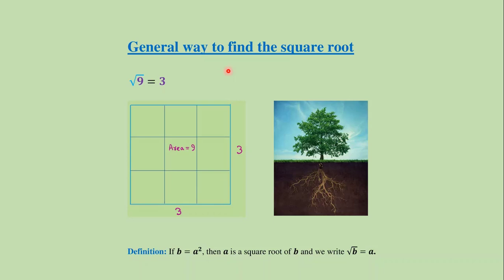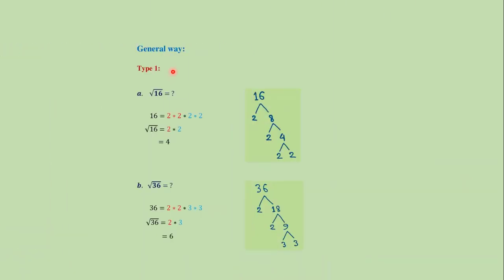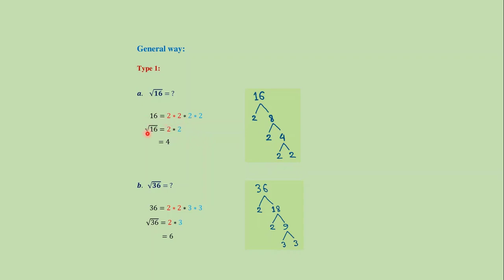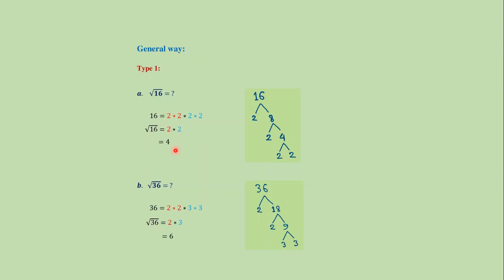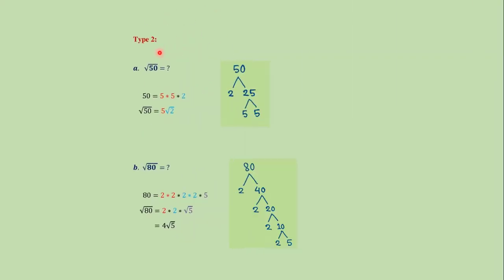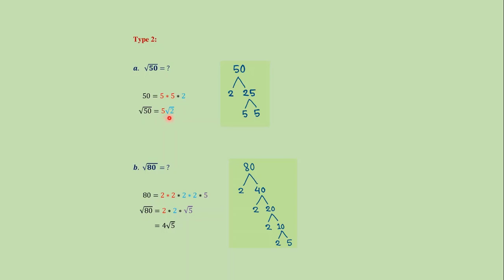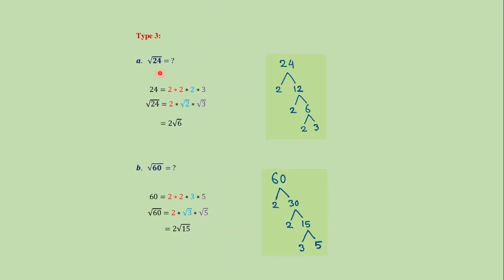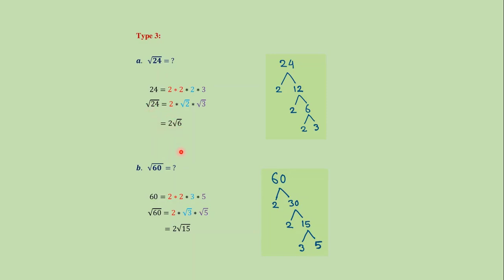Square Root: Finding the square root of any integer easily and correctly.